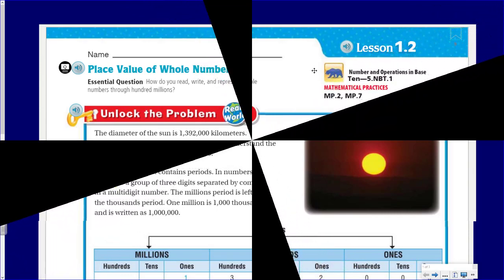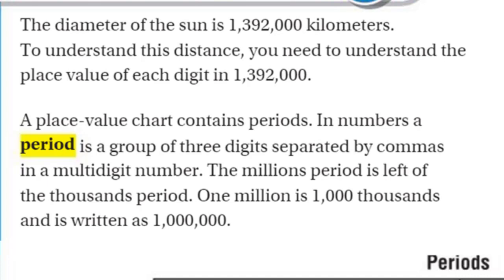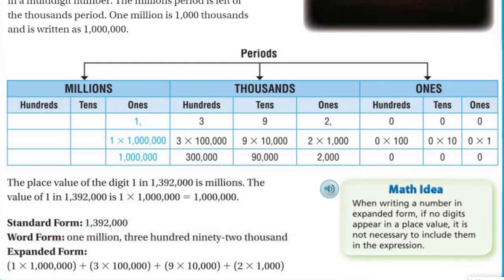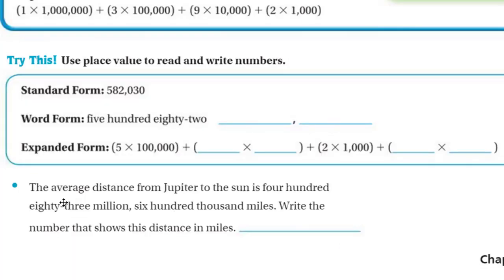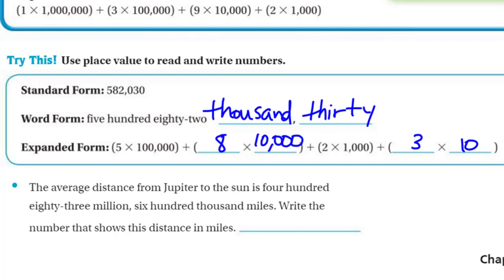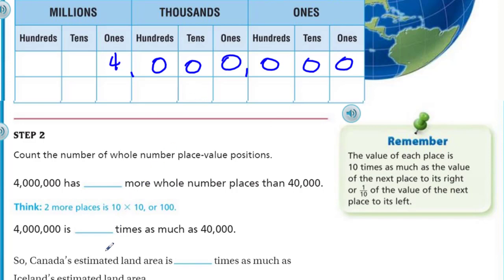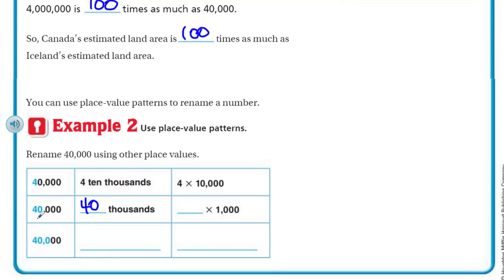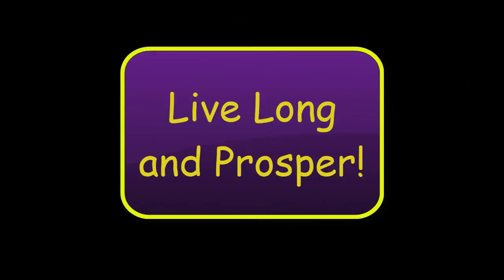Go Math 5th Grade Lesson 1.2 Place Value of Whole Numbers UPDATED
This Go Math video answers this Essential Question: How do you read, write, and represent whole numbers through the hundred millions? Students will learn how each place value is either 10 times greater to the place value column to its right or 1/10 the value of the place value to its left.
**This is an "UPDATED" video based on a previously recorded lesson (Lesson 1.2). The purpose of "UPDATING" this math video was to improve on the audio/video quality along with the overall improvement of the lesson being taught. ***